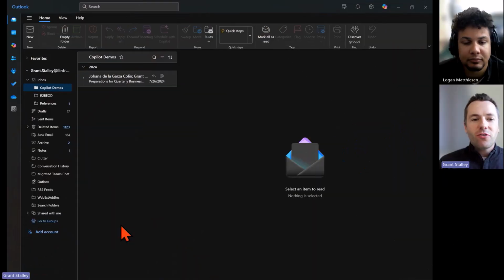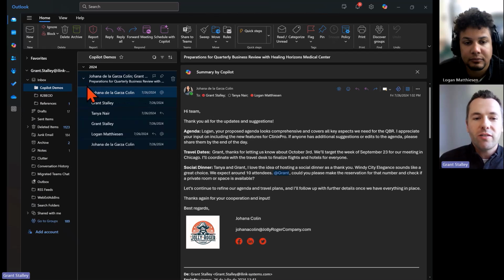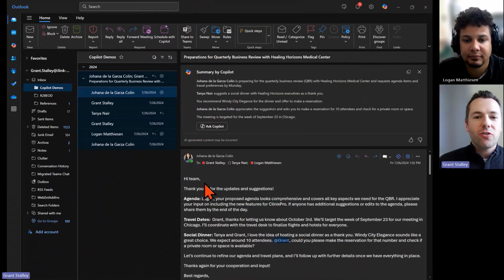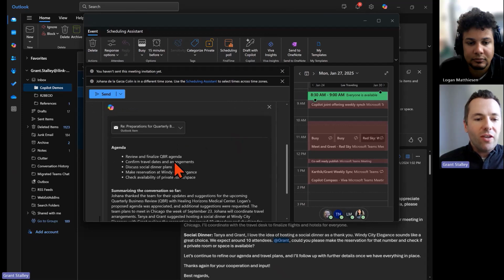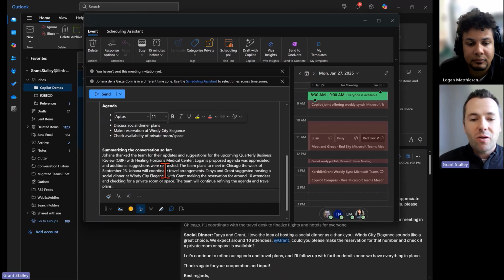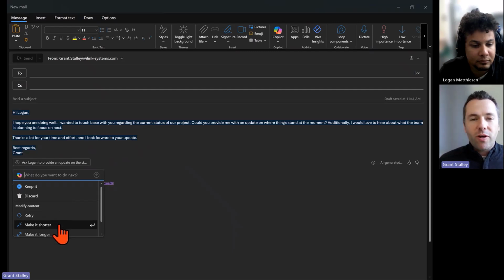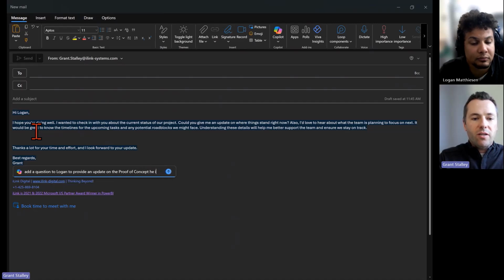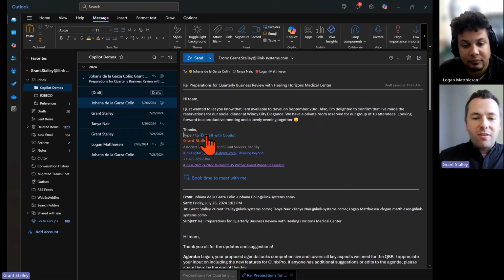Copilot Compass Episode 4: Inbox Insights & Mastering Outlook efficiency with Copilot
Ahoy and welcome back to The Copilot Compass! Do you often find yourself buried in emails? Well, we prefer buried treasure, so this week we’re discussing the benefits of using Copilot with Outlook. We’re hoisting our Copilot sail and sharing real-life experiences with managing and prioritizing an overflowing Outlook inbox. Learn how to use CoPilot to write emails, summarize long threads, and even turn an email into a meeting!

Want to know more about how we can help you master Outlook efficiency with Copilot?

0:00 Intro
1:06 Question of the Week
4:56 Outlook Overview
8:40 Summarize a long thread
12:00 Turn an email into a meeting
15:04 Email writing
20:23 Conclusion